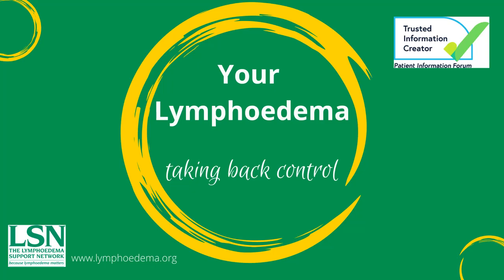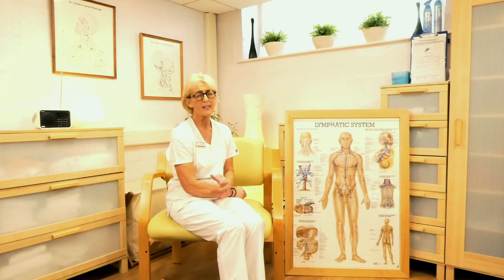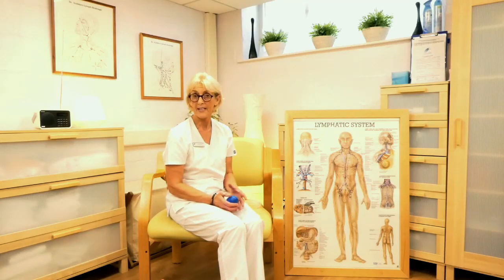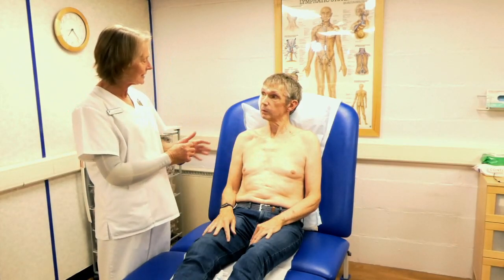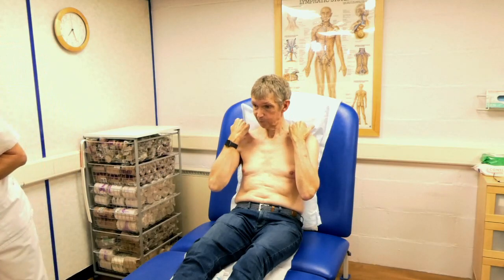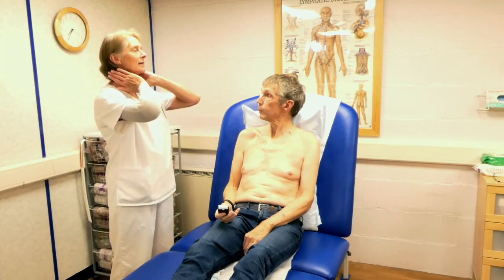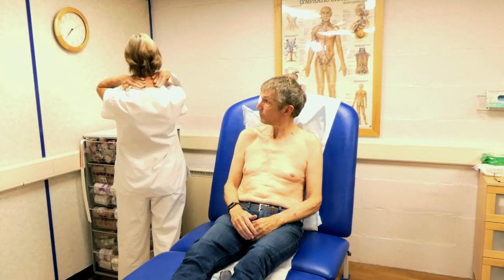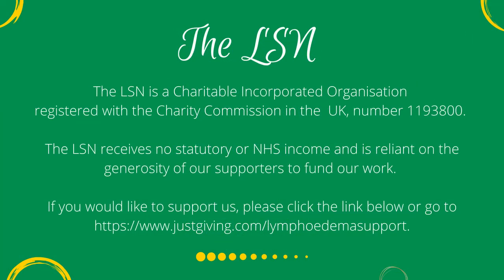Self lymphatic drainage (SLD) for head, face and neck lymphoedema lymphedema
Learn how to help manage your lymphoedema/lymphedema using the latest Self Lymphatic Drainage techniques. Denise, Jo and the team at Kendal Lymphology share their expertise and show you each step of an SLD sequence to help manage your breast/chest wall lymphoedema. This video is best used alongside the LSN book "Your Lymphoedema, taking back control" which can be purchased from
The foam balls featured in the video can also be purchased from the LSN